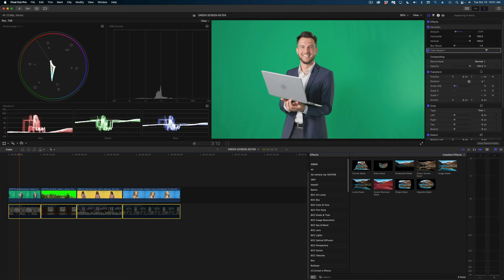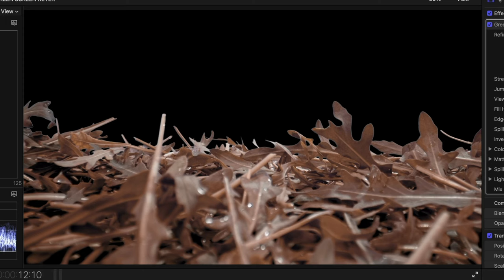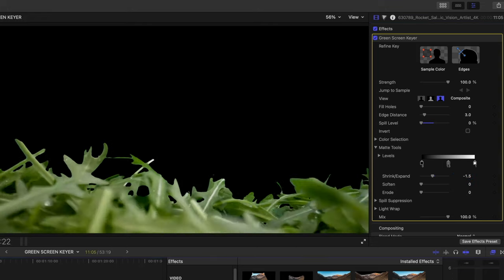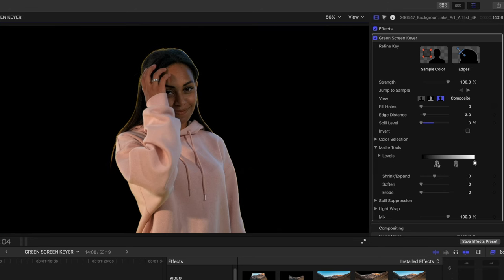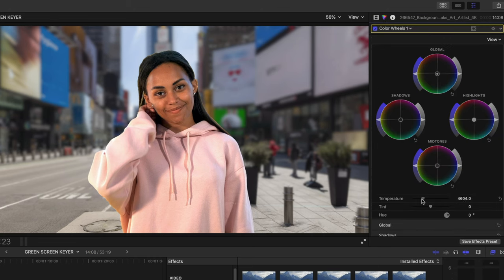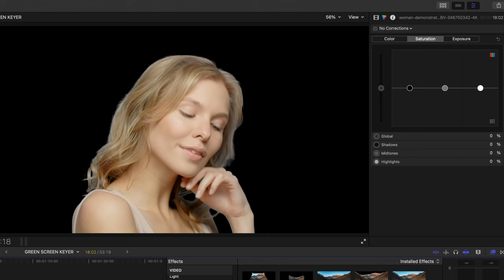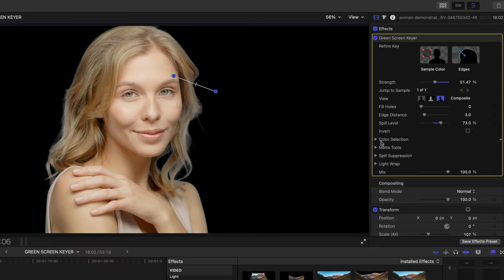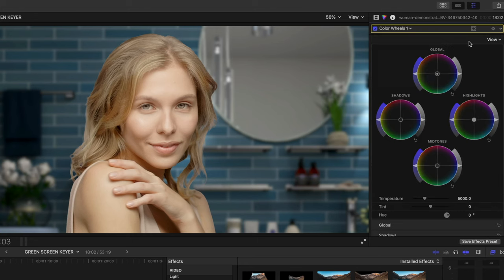FCP Green Screen Tutorial | Master the Chroma Key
Learn the secrets of mastering the Green Screen Keyer effect in Final Cut Pro!  The chroma key in FCP has a lot of options so today we're going to to key out four different videos ranging in difficulty.  See how to use Final Cut's Green Screen Keyer to key out colors other than green and perfect your chroma key results, even with curly hair.
** EDIT- Wow a few of you have commented that this is the best green screen tutorial for FCP that you've seen! Thanks so much for your enthusiasm!

00:00 Introduction
01:22 How to use the Matte Tools in FCP's Green Screen Keyer
02:11 What is spill supression in Final Cut Pro
04:39 How to key out colors other than green in FCP
07:49 Light Wrap tool in Final Cut Pro
08:13 How to key out curly hair with Green Screen Keyer
09:01 How to use the edges tool in FCP keyer
10:34 Color Selection Tool in Final Cut Pro Green Screen Keyer